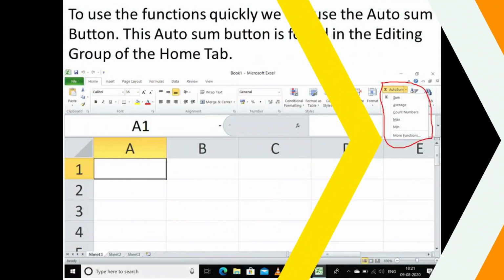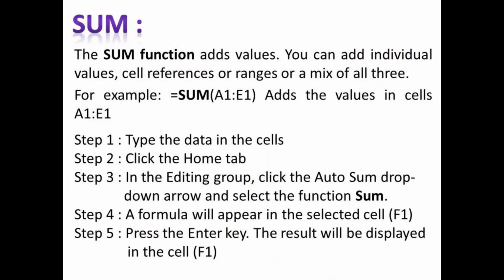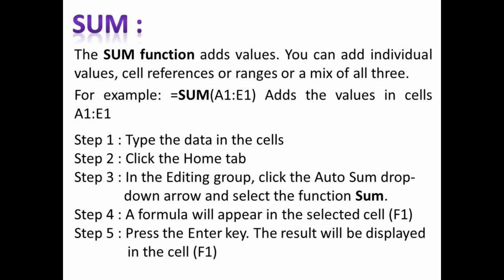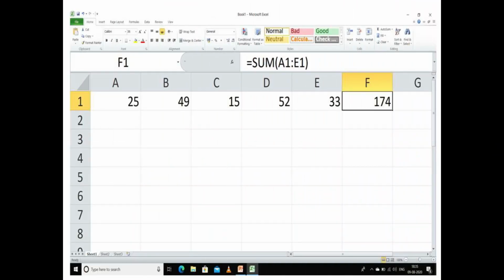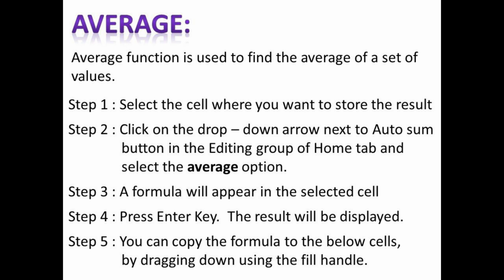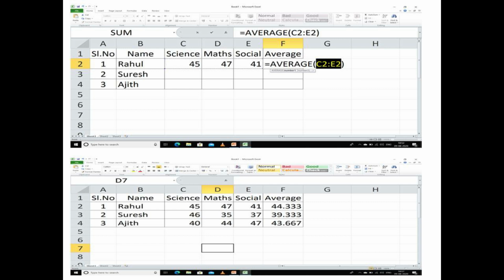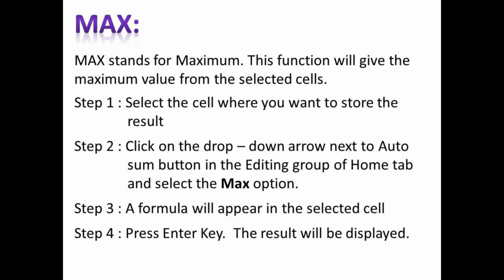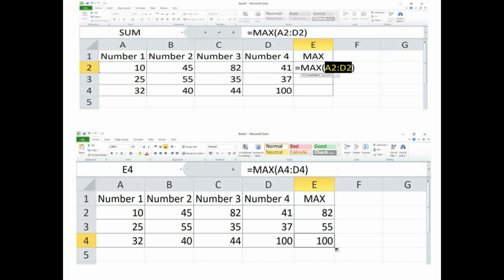FUNCTIONS IN EXCEL PART 4